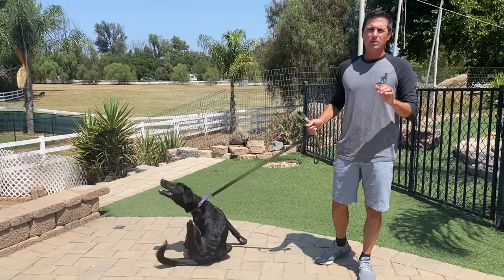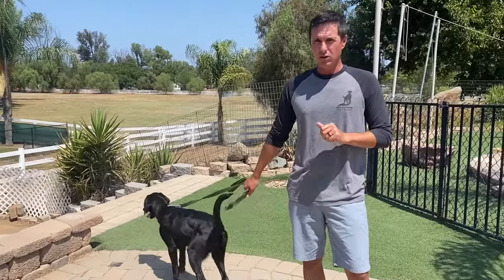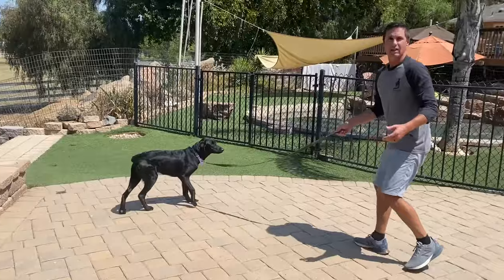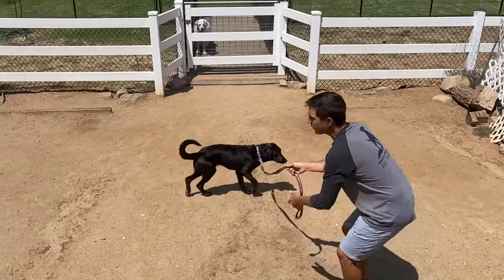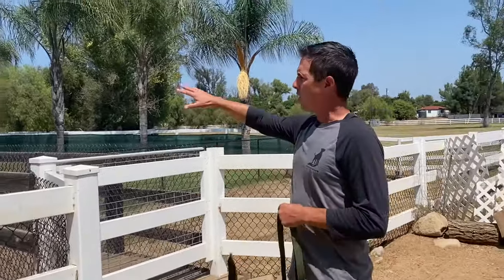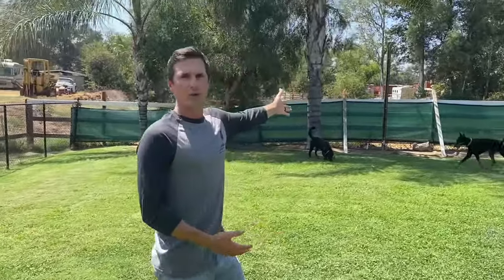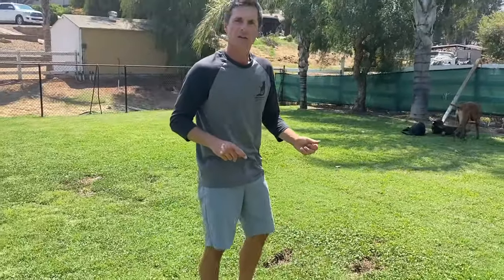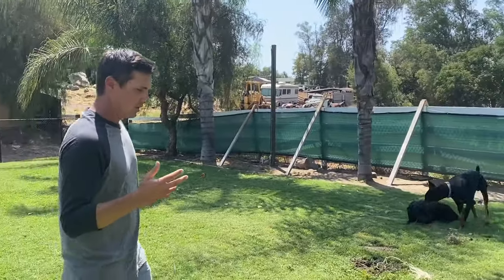Dog parks//Setting your dog up for success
Joel goes through the do's and don't's of dog parks, so your dog isn't bullied or attacked.